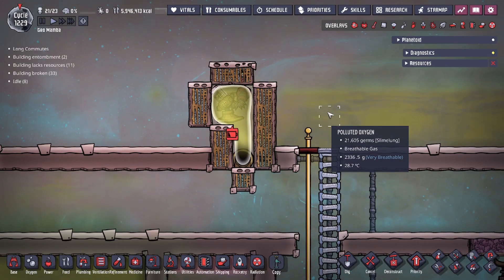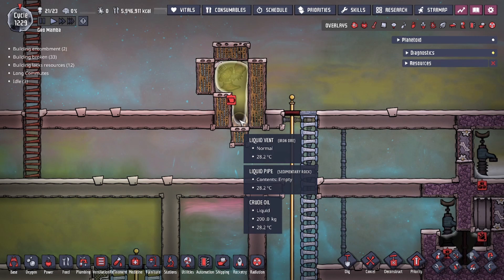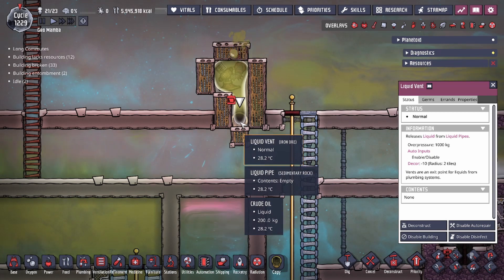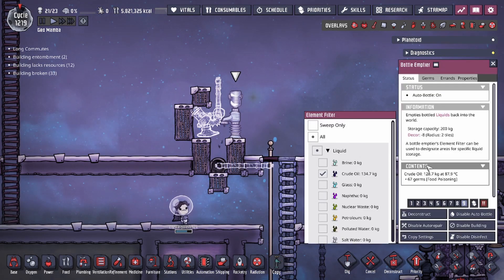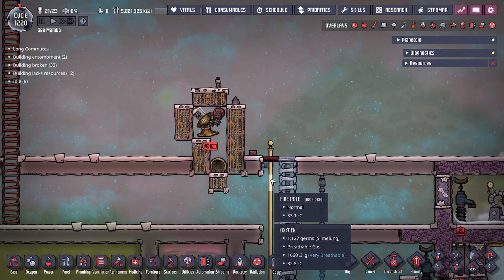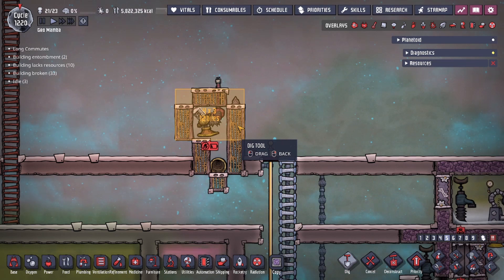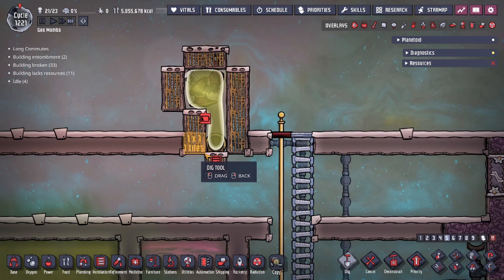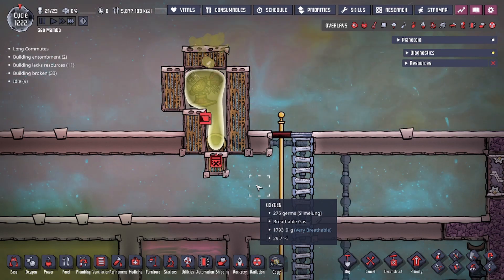Another Infinite Liquid Storage Design using Crude Oil & Liquid Density - Oxygen Not Included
How To Build and Setup Infinite Liquid Storage using Crude Oil! 4th Method!
Stores one Liquid at a time (not including the Crude Oil)

If you haven't seen the other methods!

0:00 Intro & Design
0:49 Density
1:30 Overpressure Bypass
2:26 How to Build
5:18 Accidental Pipe-ins